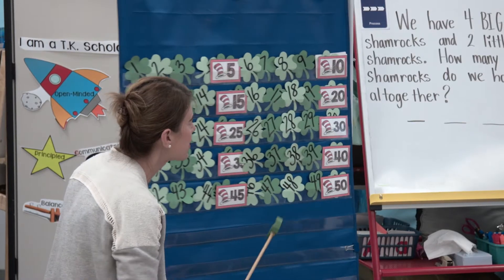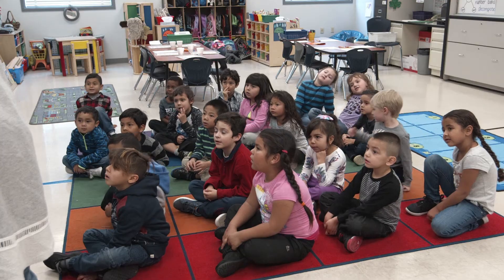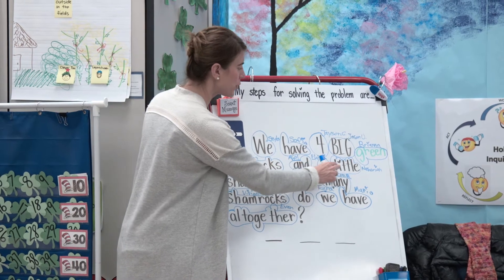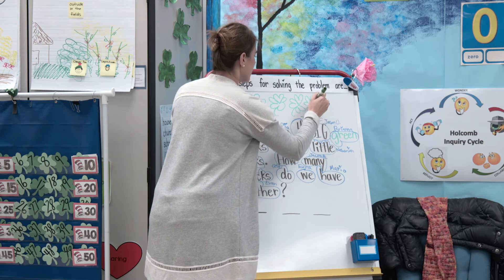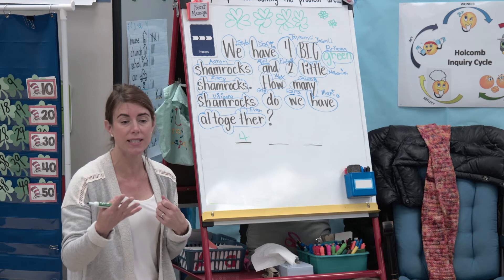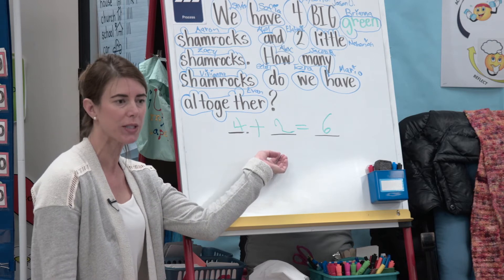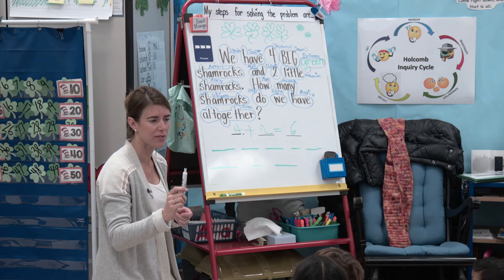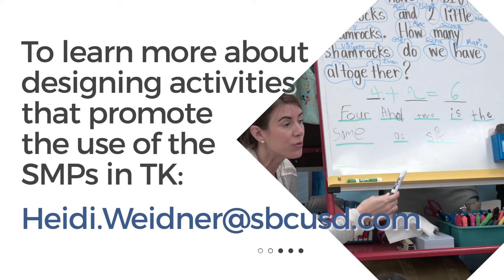SMPs in TK: Standards for Mathematical Practice in Transitional Kindergarten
Transitional kindergarten teacher, Heidi Weidner, demonstrates how she integrates the Standards for Mathematical Practices (SMPs) into her math activities. In the demonstration, the SMPs are highlighted as these young learners simultaneously develop literacy skills and learn to think like mathematicians in order to solve the “Secret Message.”